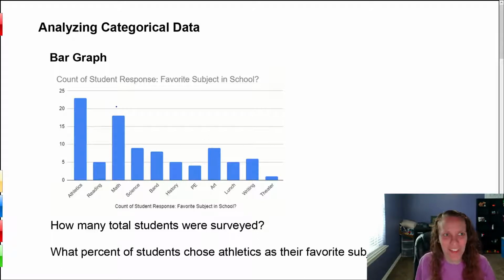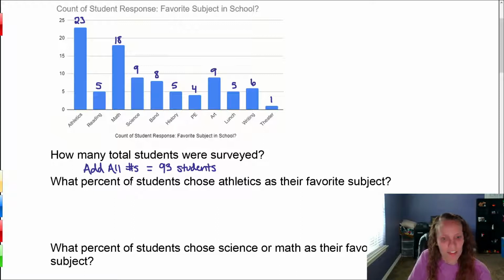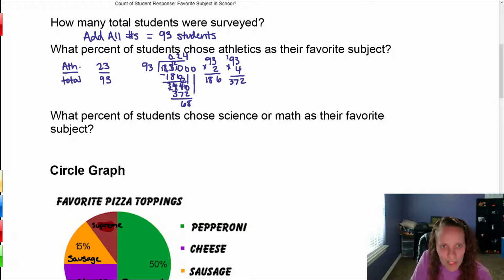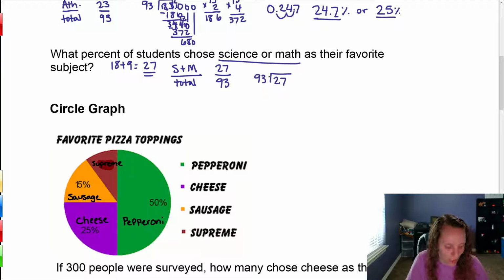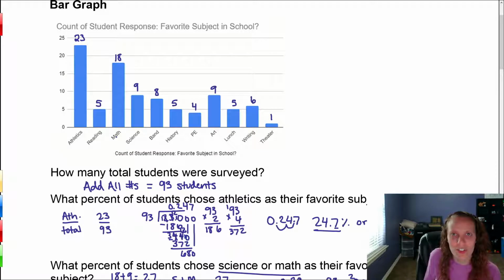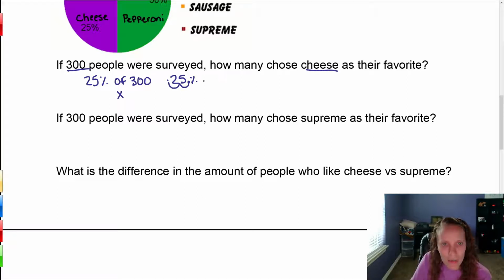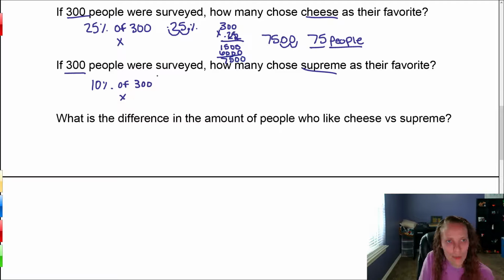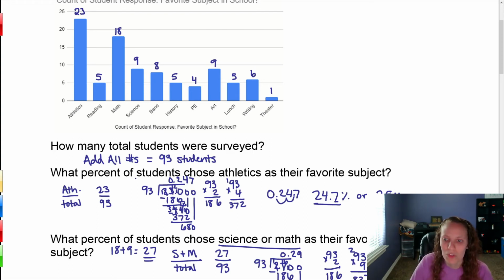Analyzing Categorical Data